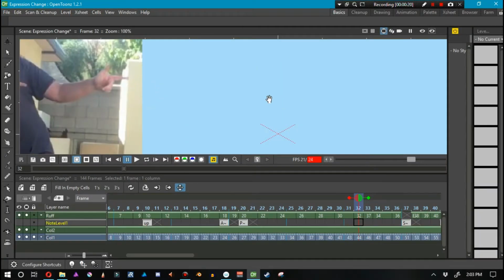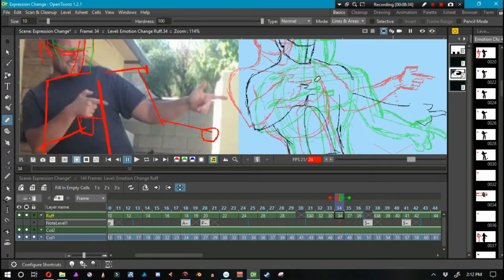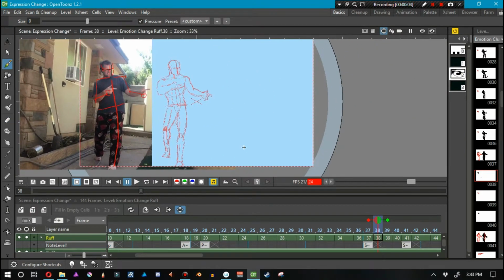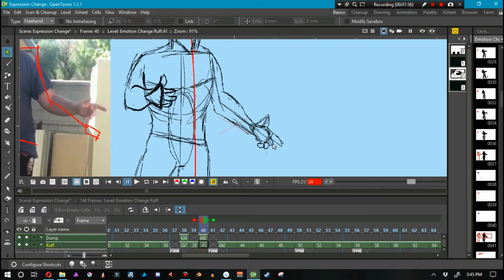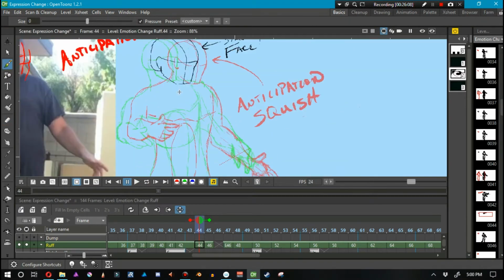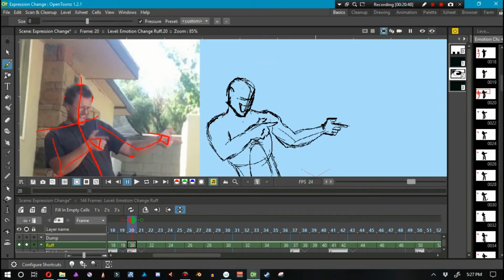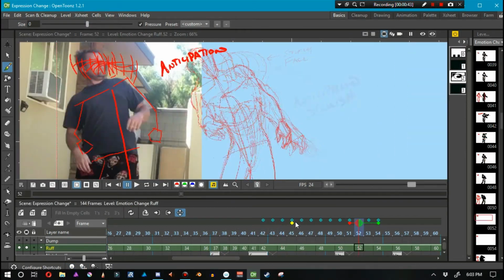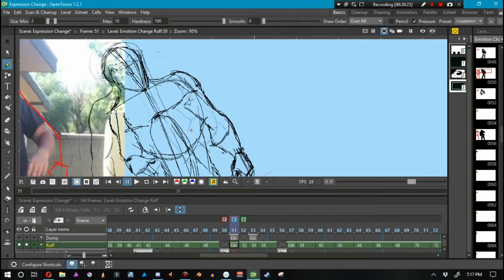51 Animation Challenge Expression Change 3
In this video I continue to work on the Character expression change from the 51 Animation Challenges.